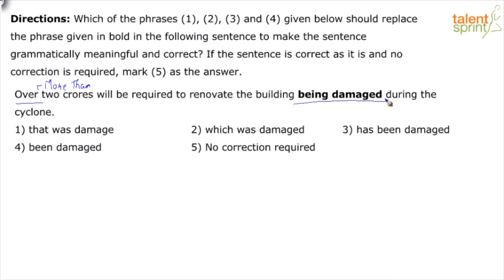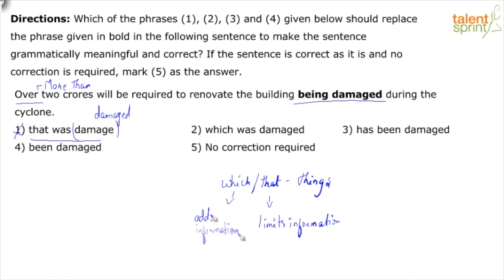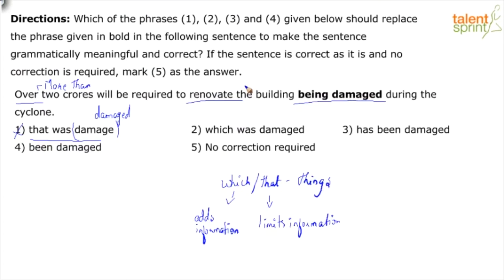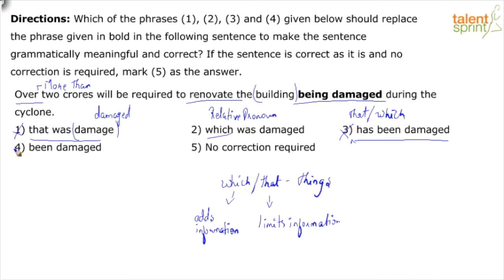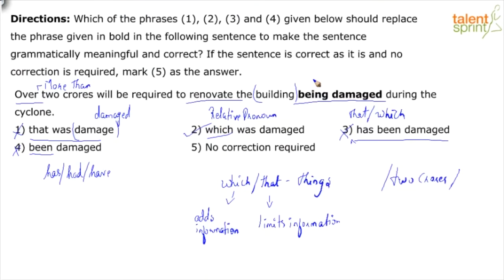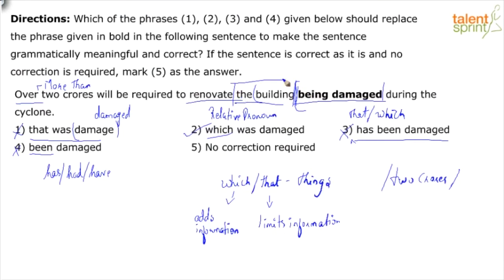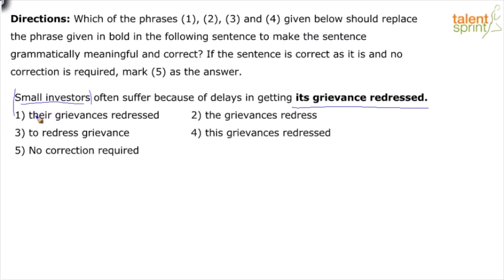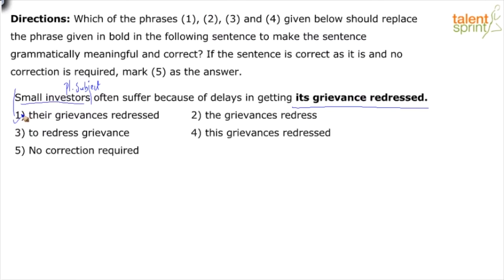Finding Errors | Advanced Example 32 and 33|Spotting Errors | English |TalentSprint